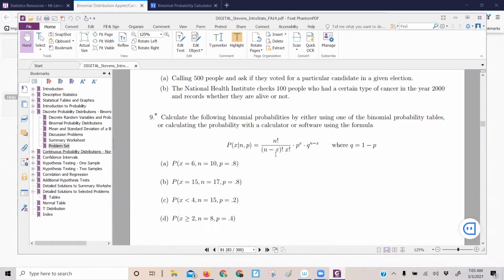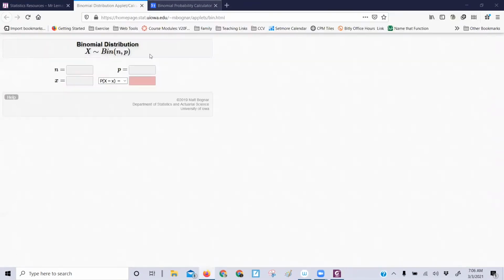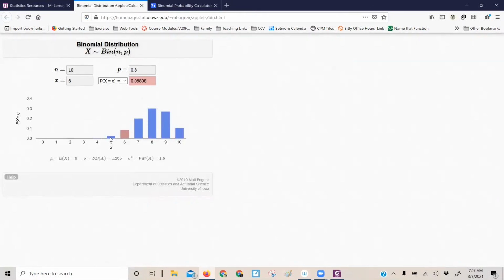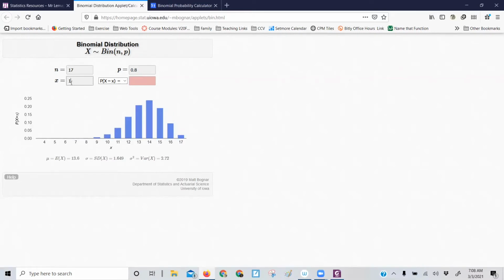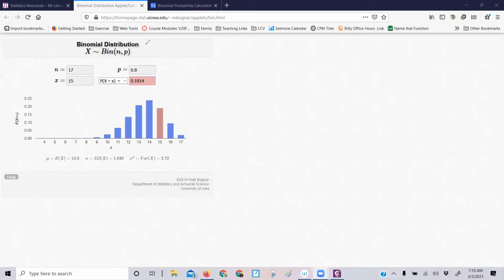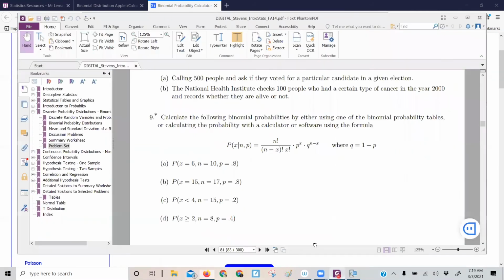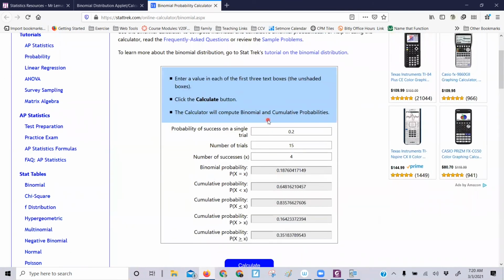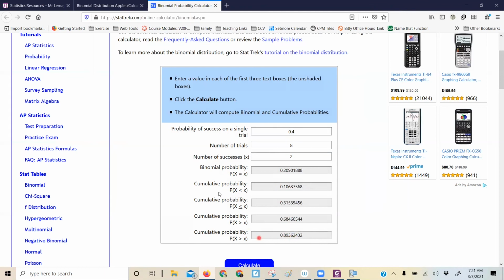Using a binomial prob calculator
These are the calculators I used in this video